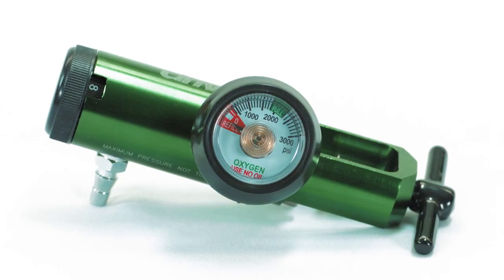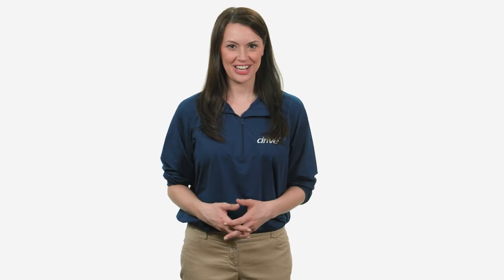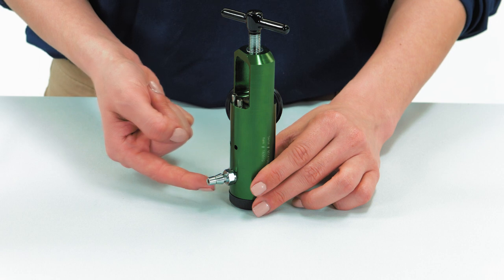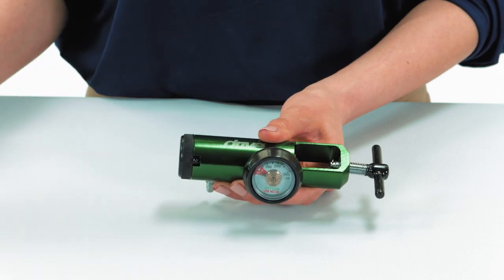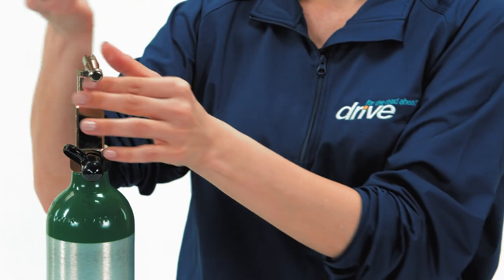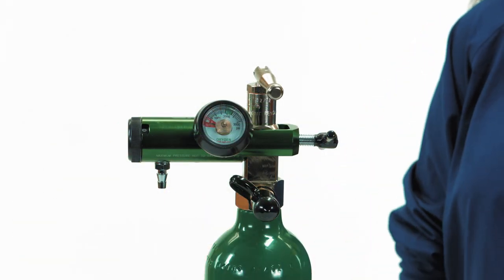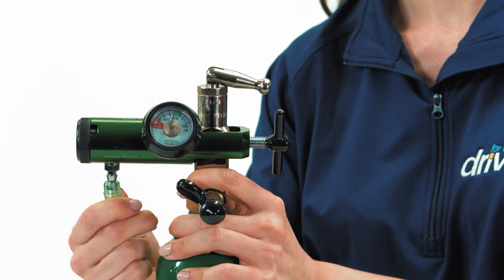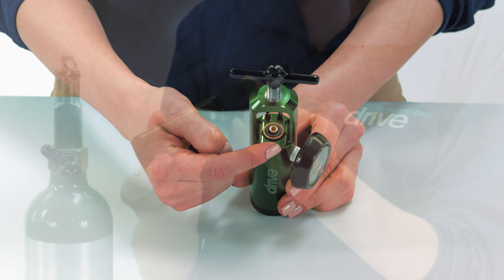Oxygen Regulator by Drive DeVilbiss Healthcare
Oxygen regulators are designed to administer a set flow of supplemental oxygen, as prescribed by your physician. for more information.